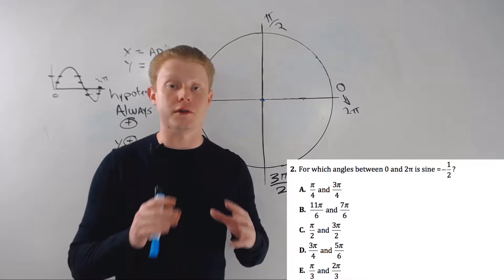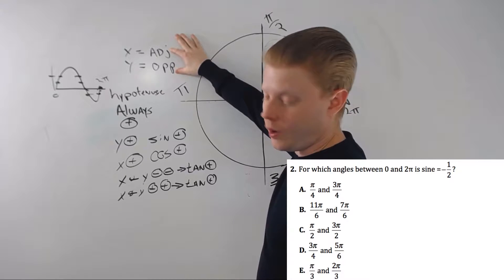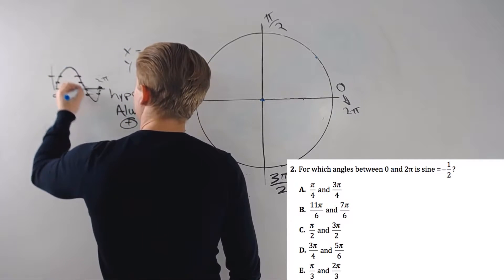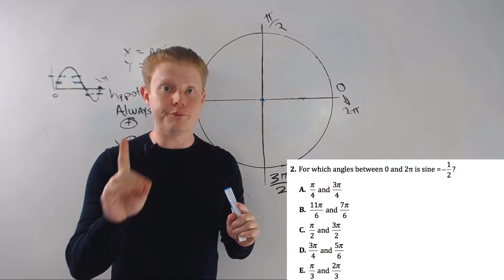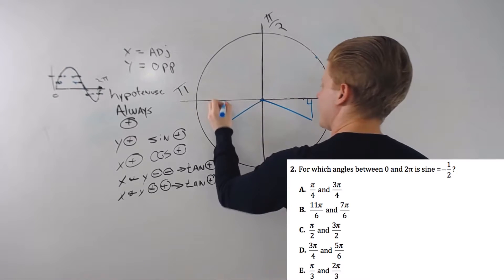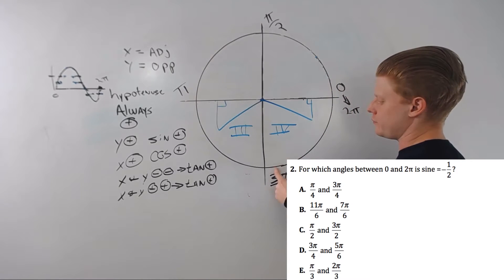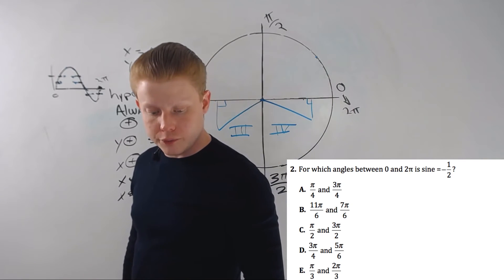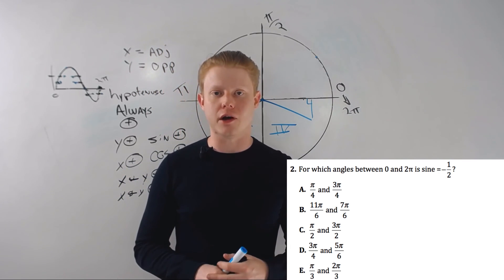Unit Circle Find the Angle from the Function